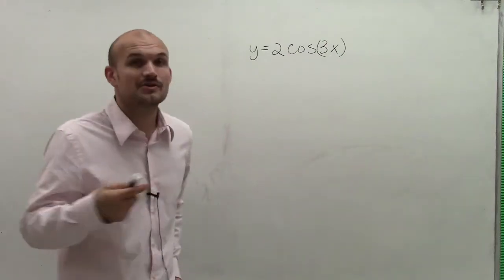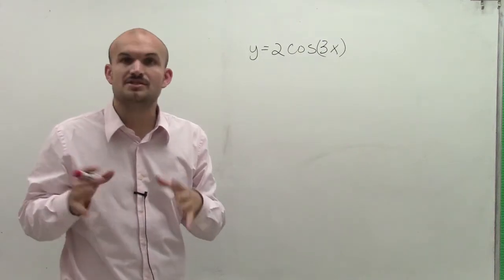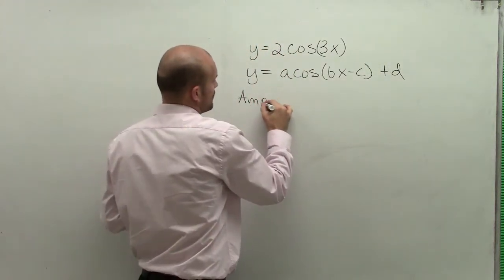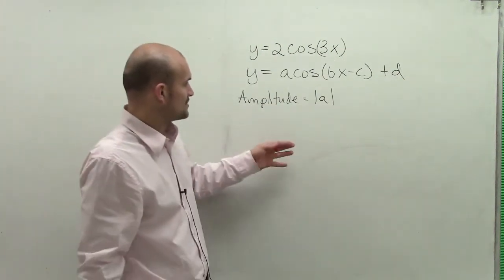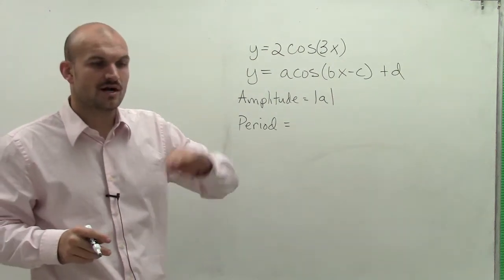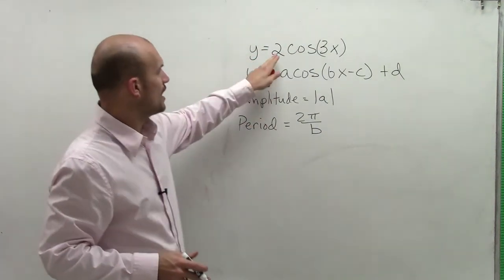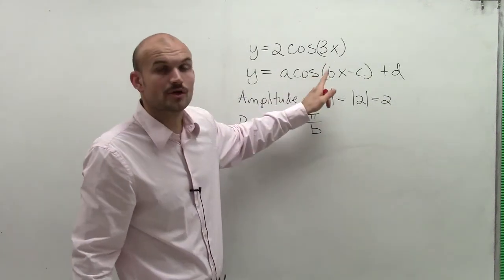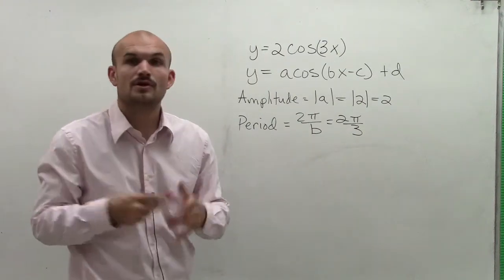How to Determine the Period and Amplitude of a Trigonometric Graph